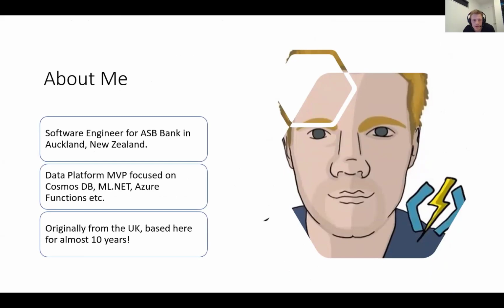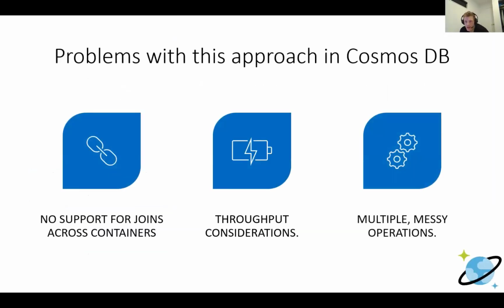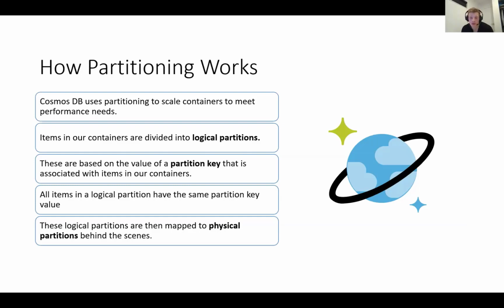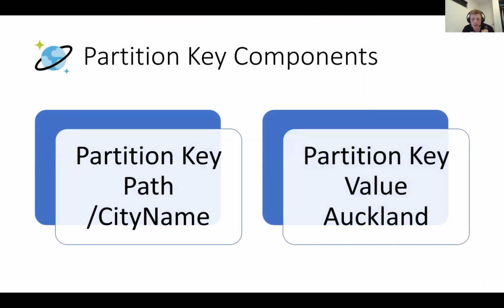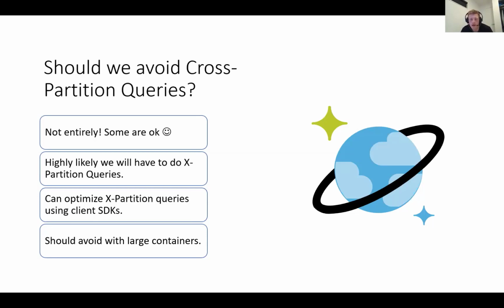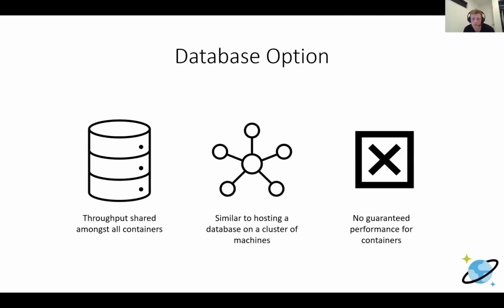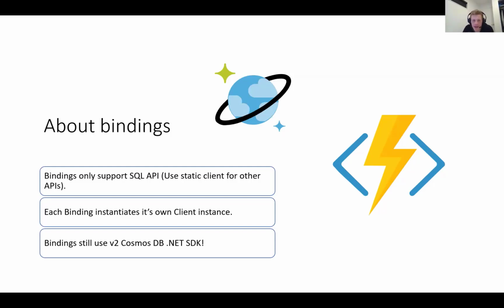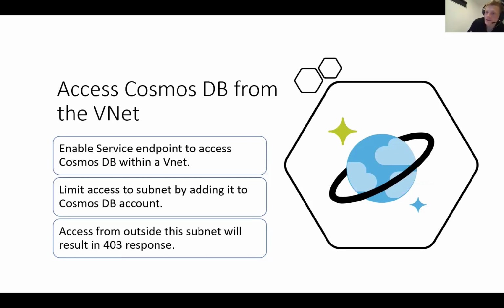Integration Down Under August 2020 Meeting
Presenter: Will Velida

Title: Azure Cosmos DB: Lessons learnt from the frontline

Description: Azure Cosmos DB is a fantastic PaaS service that allows developers to work with a NoSQL database that can scale globally in no time at all. But despite being a PaaS service, it's not quite as hands off as you might think/want. Many developers get frustrated with the service due to a lack of understanding of key concepts, such as througput, data modelling, partitioning and just give up on the service. At ASB Bank, we have worked with Cosmos DB for almost 2 years, so in this session, I will share with you what we've learnt about Cosmos DB in our development (both good and bad!), how to effectively integrate it with other technologies in Azure (Such as Functions, Event Hubs, Log Analytics, vNET etc) and how you can use these tricks and tips when developing your applications for Cosmos DB.

Bio: Will Velida is a Software Engineer for ASB Bank and Microsoft Data Platform MVP based in Auckland, New Zealand. His main focus is on Azure Cosmos DB, Azure Functions, Databricks, C#, Event Hubs and Azure Synapse. Outside from work, he enjoys kayaking and hiking around NZ when he gets the chance.